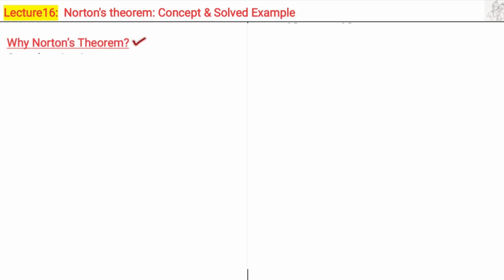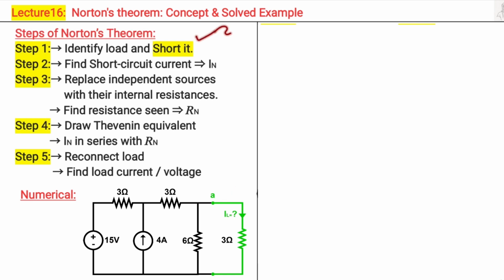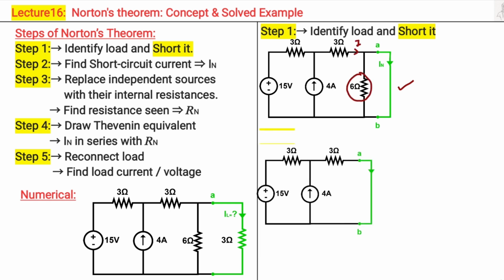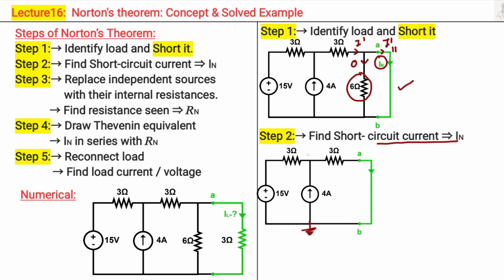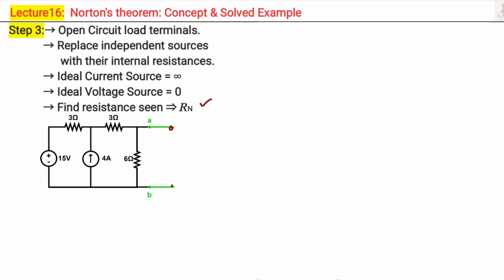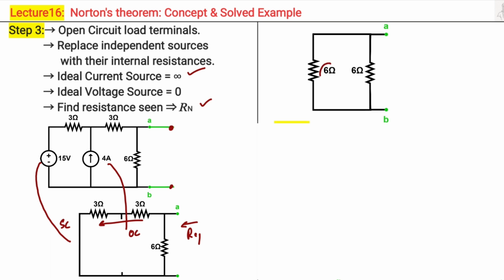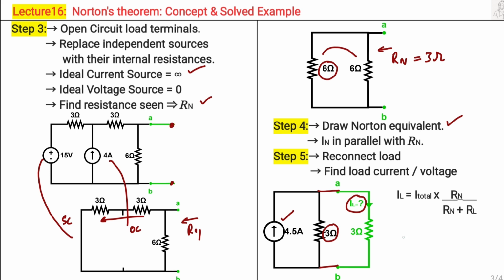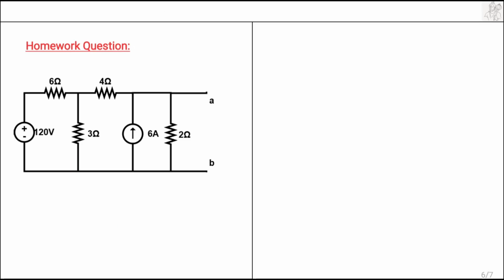Norton’s Theorem – Concept and Solved Example | Basic Electrical Engineering | L16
In this lecture (L16), we explain NORTON’S THEOREM by covering
both the CORE CONCEPT and a SOLVED EXAMPLE in a clear, step-by-step manner.

Norton’s Theorem allows a linear DC network to be replaced
by an equivalent current source in parallel with an equivalent resistance.

This video is part of the BASIC ELECTRICAL ENGINEERING lecture series,
designed for first-year engineering students under NEP 2020.

📌 Topics covered in this lecture:
• Statement of Norton’s Theorem
• Concept of Norton equivalent circuit
• Finding Norton current (short-circuit current)
• Finding Norton resistance (RN)
• Relationship between Thevenin and Norton forms
• Step-by-step solved numerical example

🎓 This lecture is useful for:
• Electrical & Electronics Engineering beginners
• NEP-based Basic Electrical Engineering courses
• Foundation for network theorems